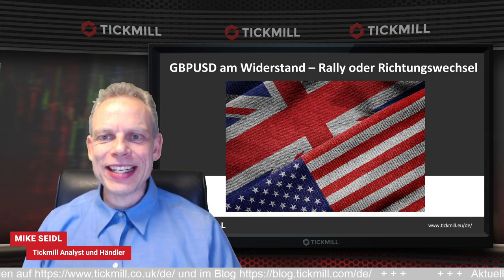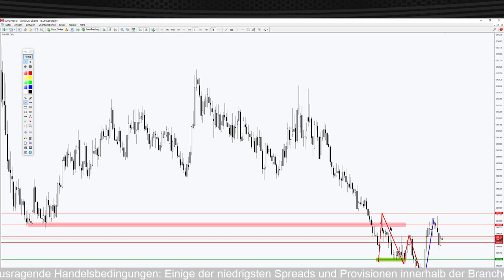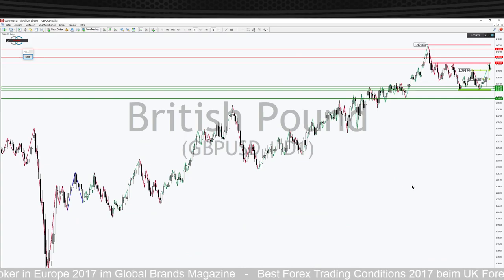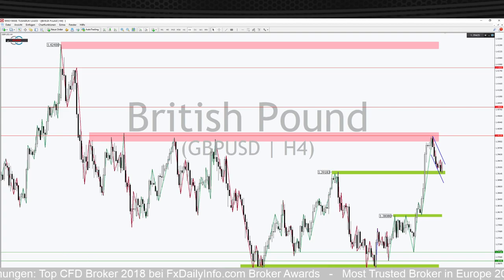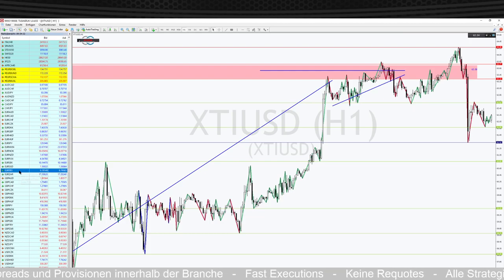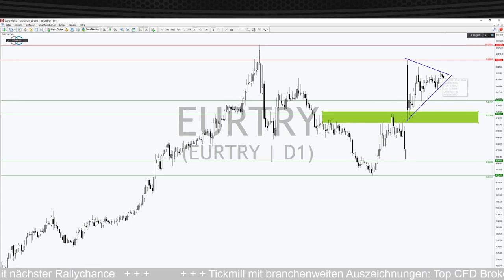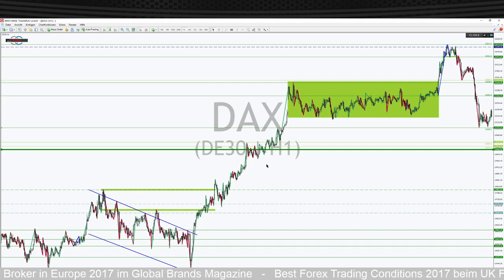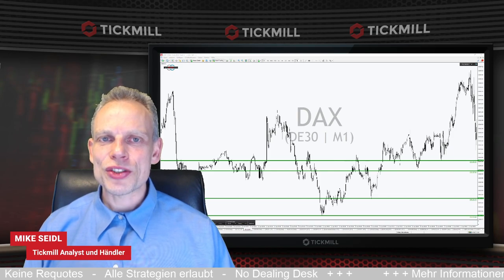GBPUSD am Widerstand – Rally oder Richtungswechsel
Mike Seidl’s tägliche LIVE-Analysen mit Tickmill: Wo Bulle und Bär um die Vorherrschaft ringen, warten oft beste Chancen. Behalten Sie börsentäglich die wichtigsten Fakten im Blick und verpassen Sie keine Gelegenheit. für die LIVE-Besprechung der täglichen Trading-Ideen um 8:30 Uhr bei Tickmill an.

Tickmill: Ein preisgekrönter Broker, bei dem der Erfolg seiner Kunden an erster Stelle steht. Hervorragende Konditionen, schnelle Ausführungen, keine Requotes sind nur einige Eigenschaften des Brokers. selbst ein Bild.